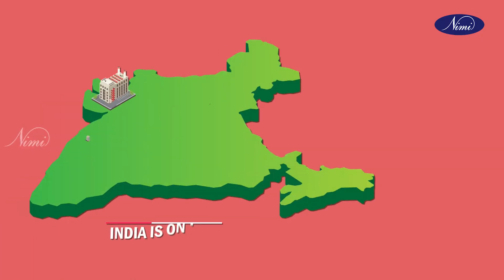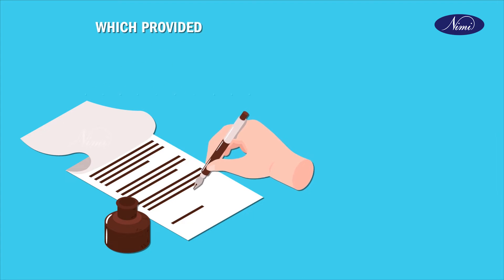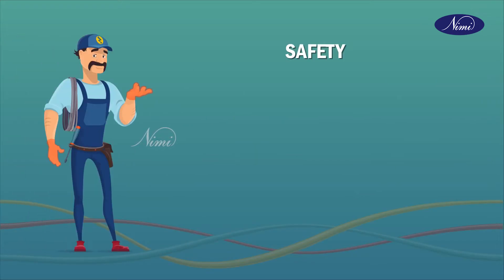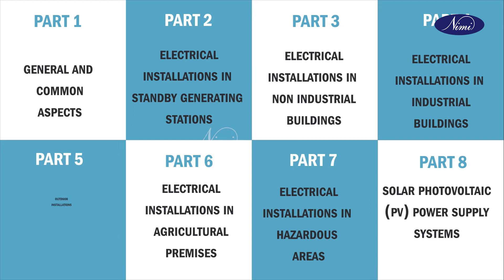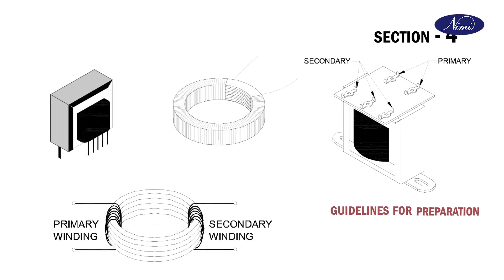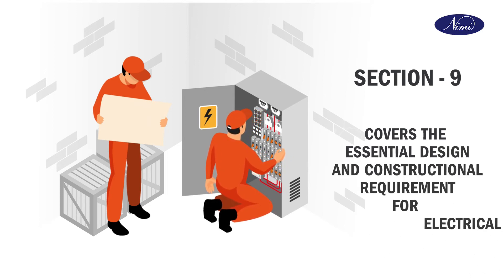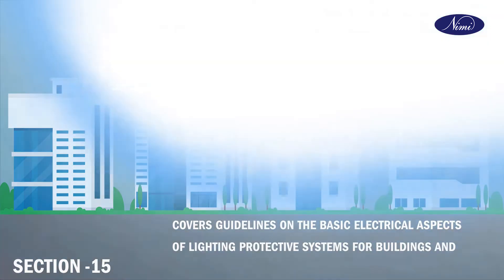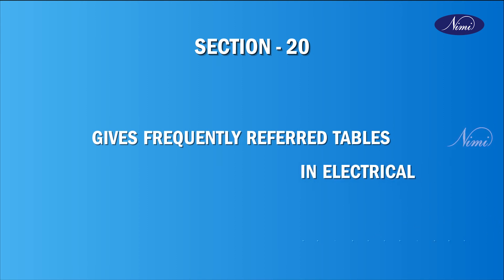National electrical code 2011 part 1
nimichennaiofficialelectrical National electrical code 2011 part 1